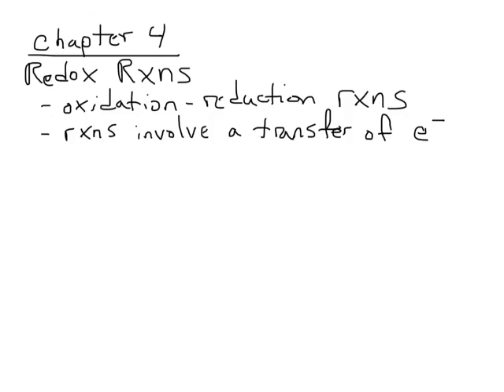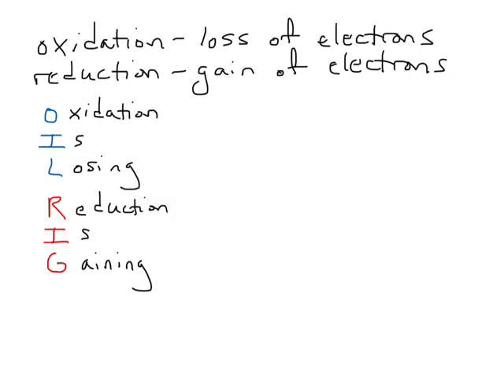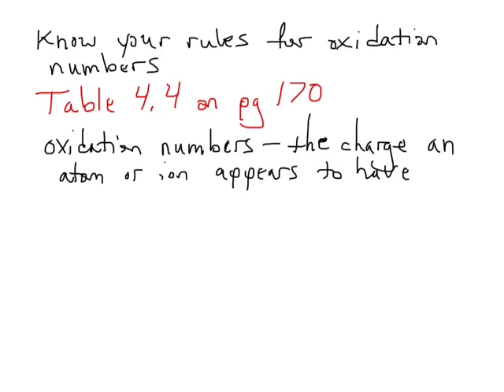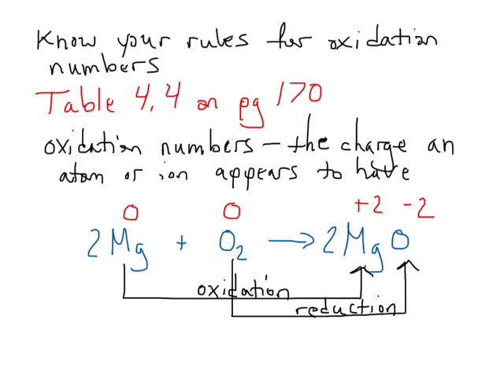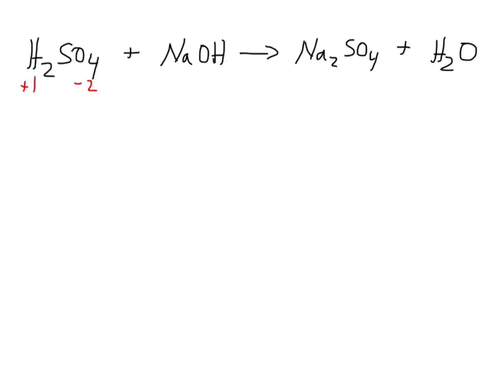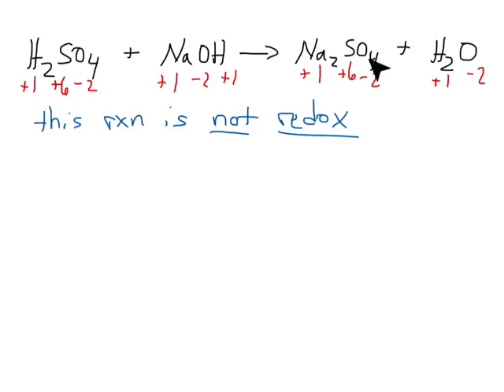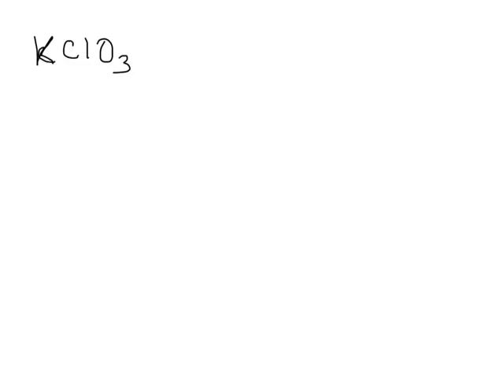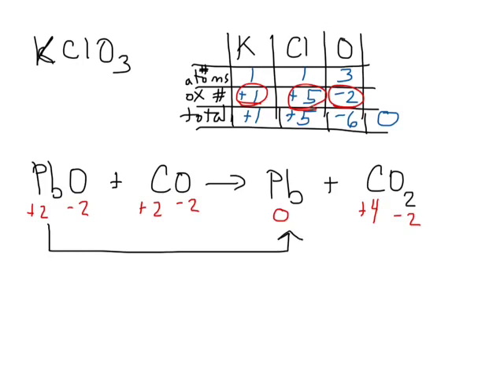4.5 (and 4.6) - Redox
This video covers the basics of oxidation-reduction reactions.